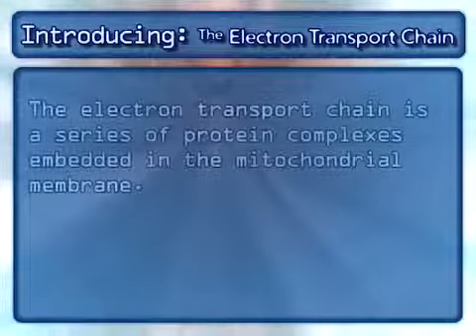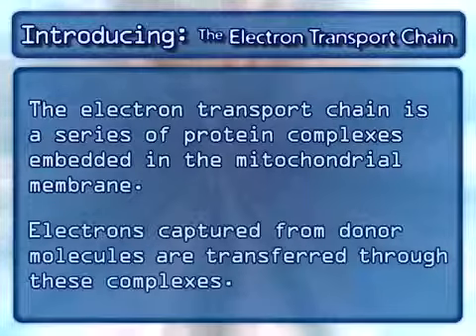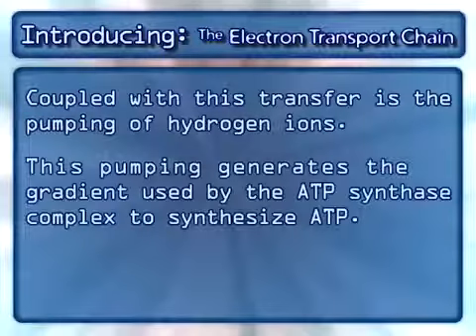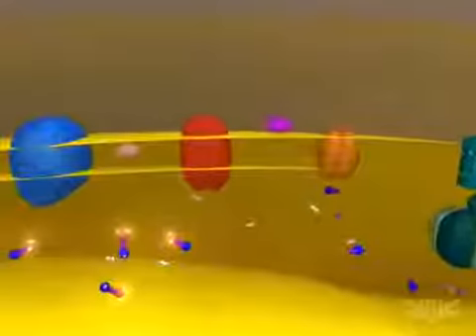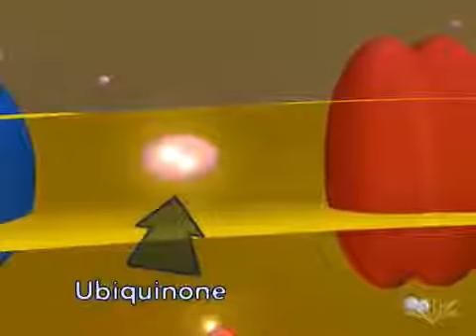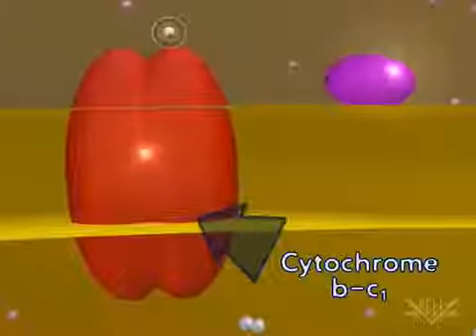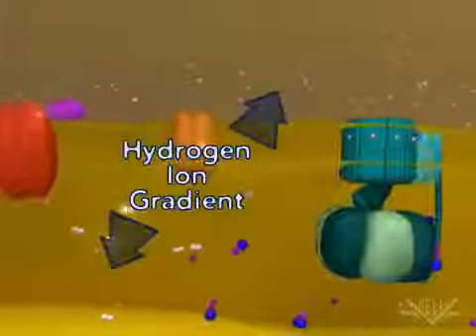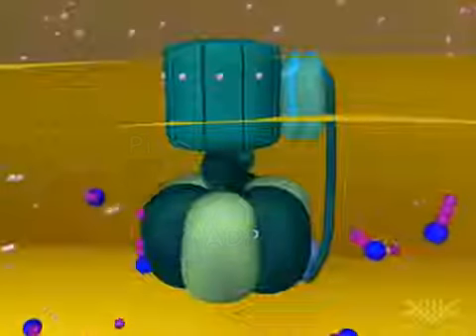Battery Charging System